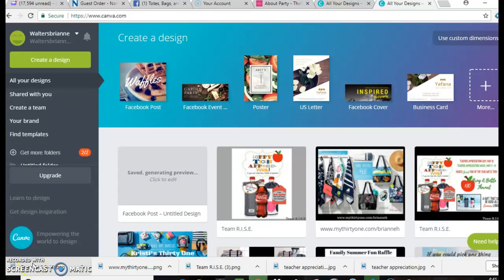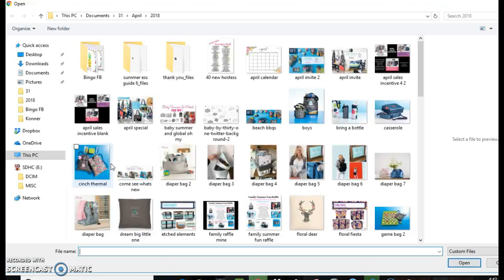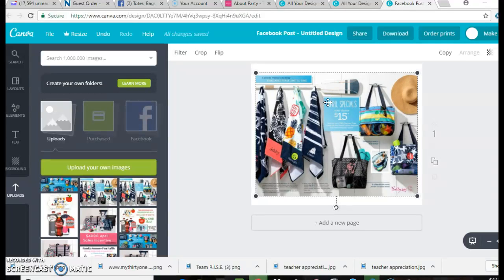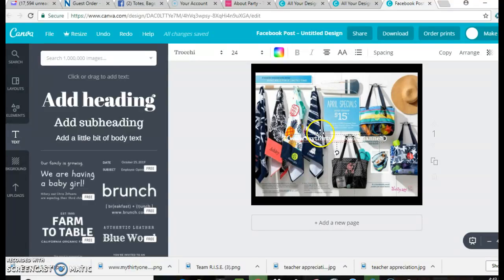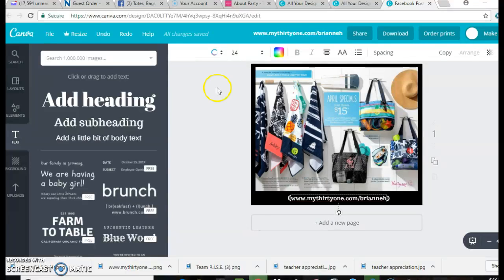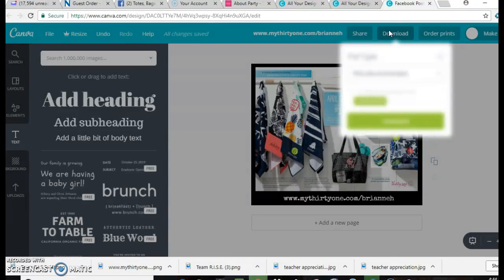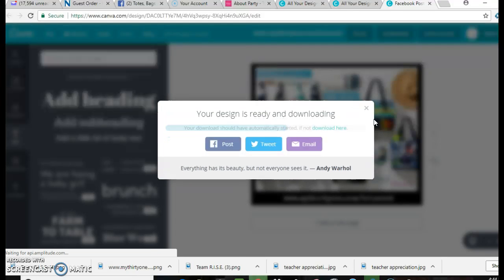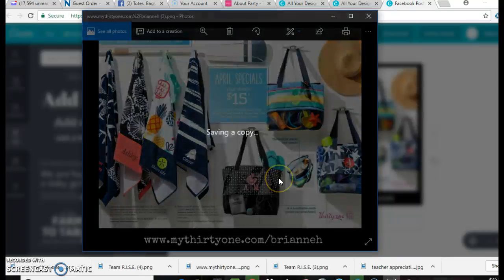Quick Overview of Canva